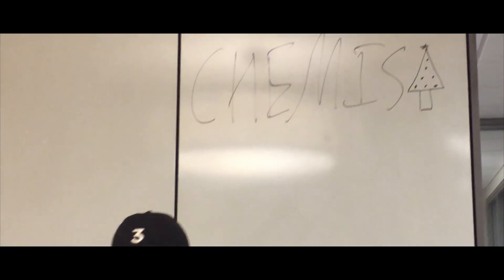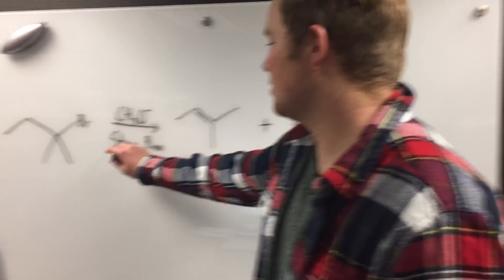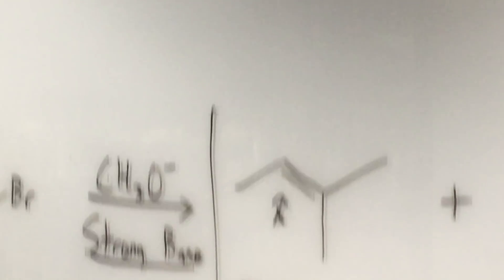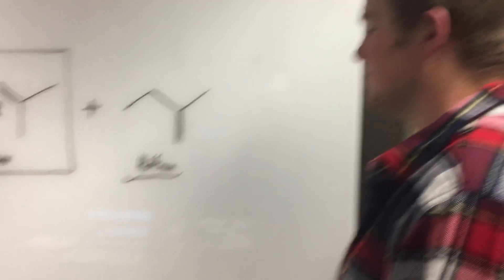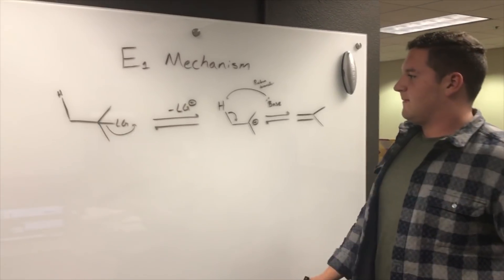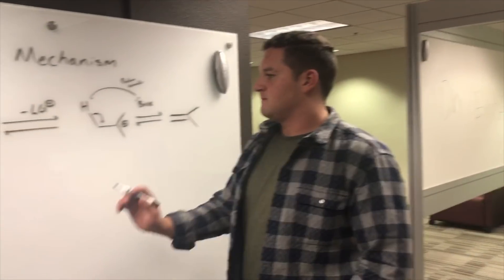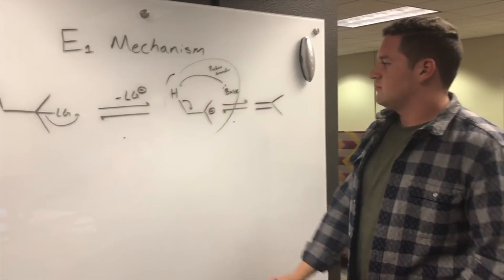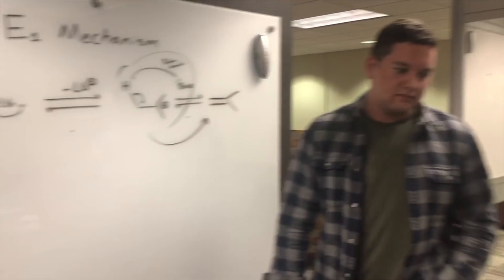The Spy Who Subbed Me by Team 14